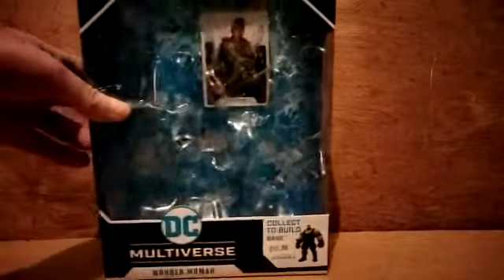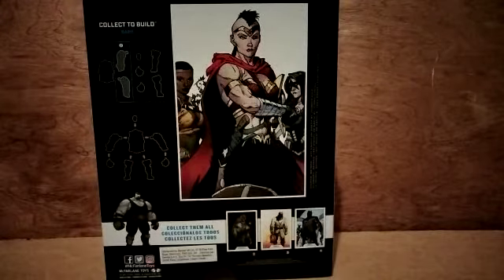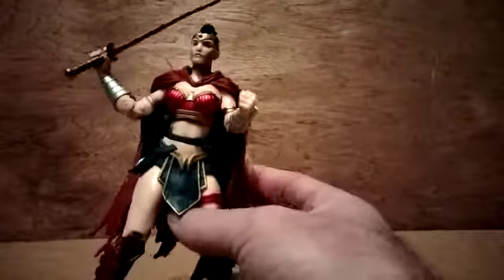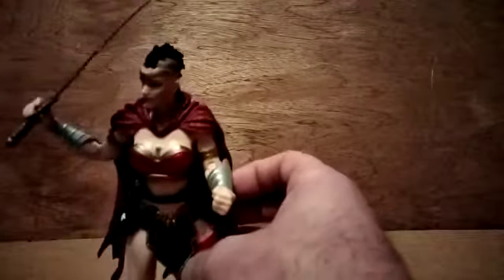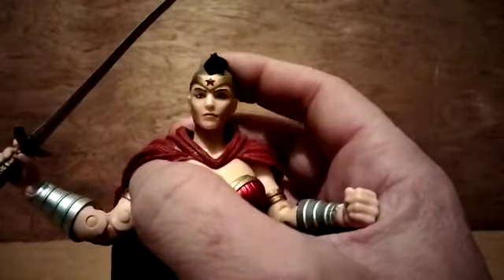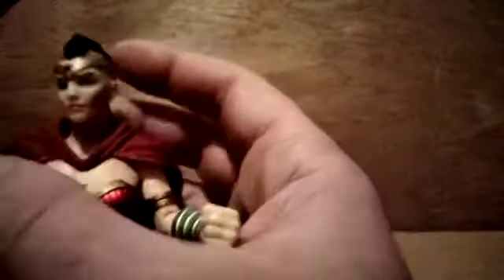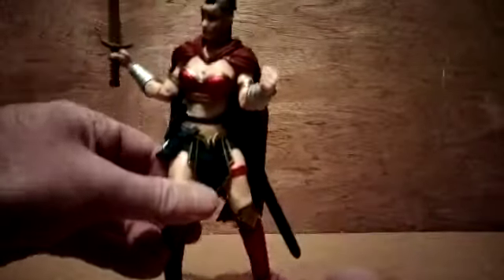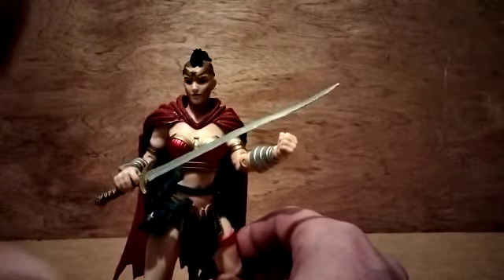Dc Multiverse Wonder Woman (The Last Knight On Earth)Wave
Dc Multiverse Action Figure Review